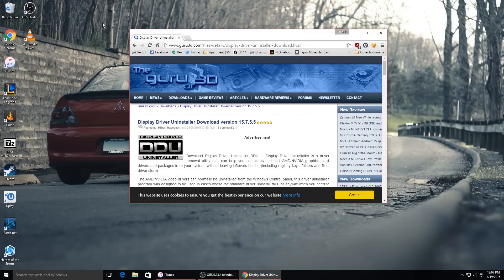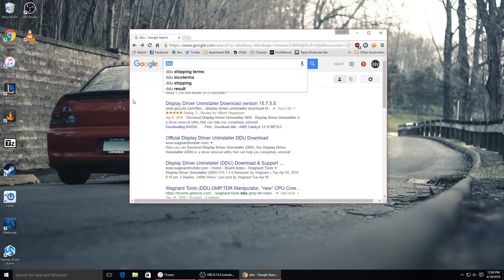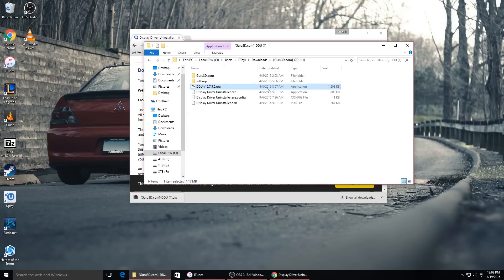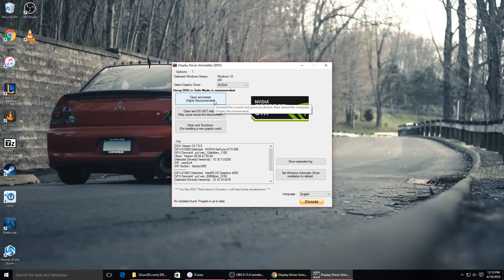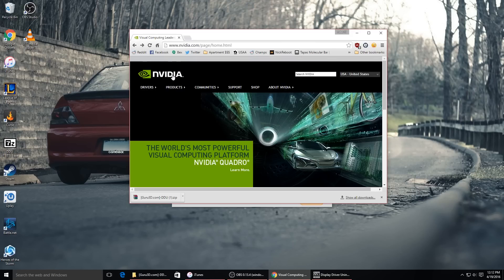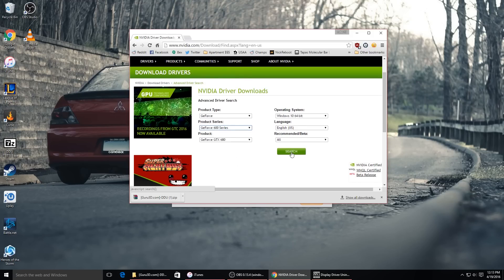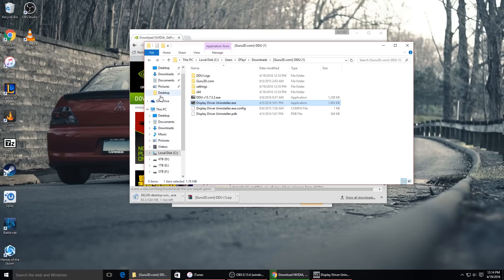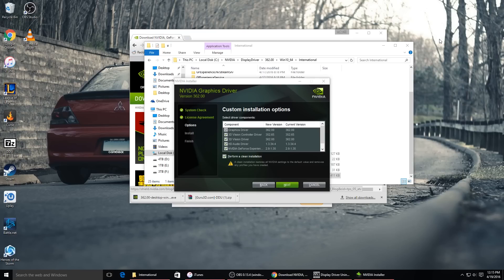(UPDATED 2021) - How To Fix ALL Nvidia Driver Issues